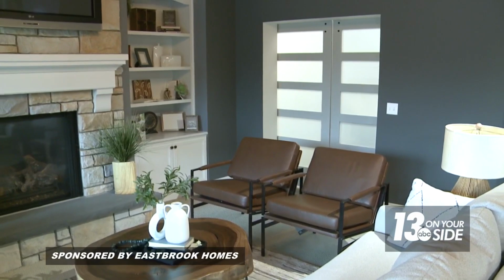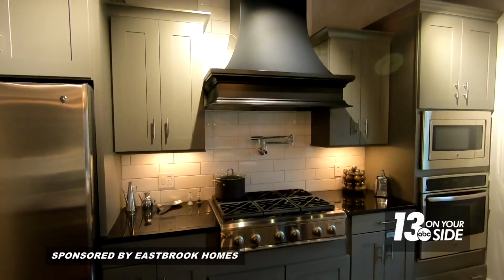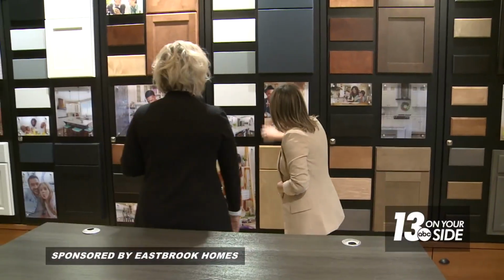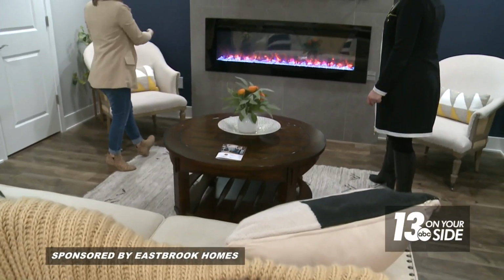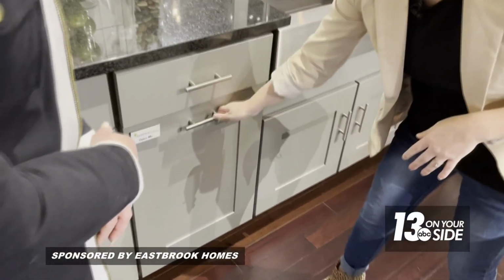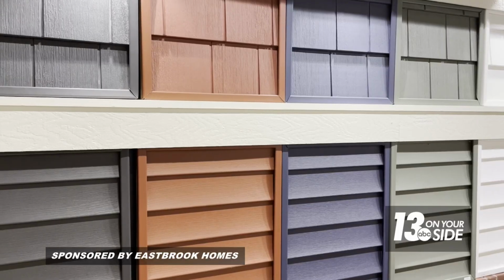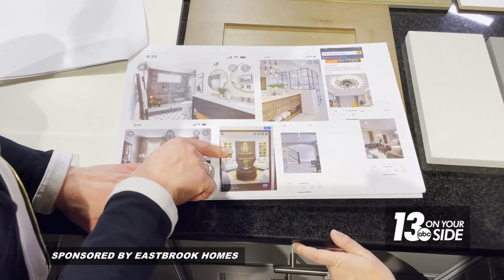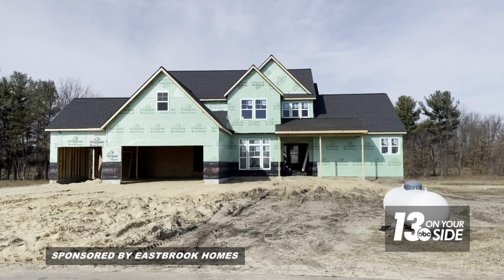Building New with Sarah: Visiting Eastbrook Homes’ Home Creation Studio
Lucky for Sarah, Eastbrook Homes offers an amazing Home Creation Studio and a team of experts ready to help with the decision-making.